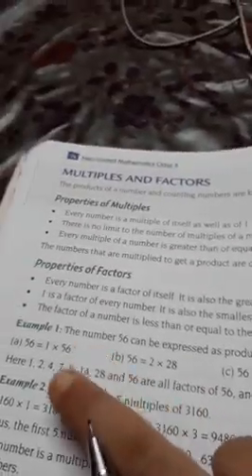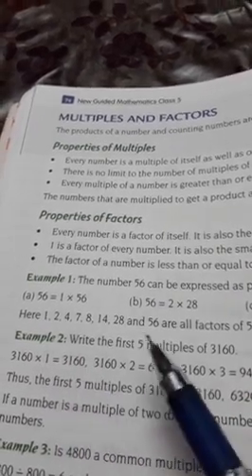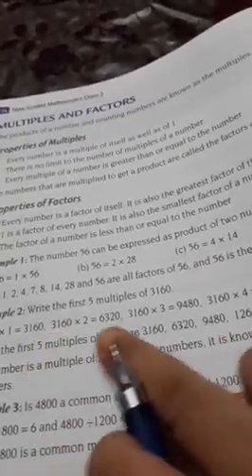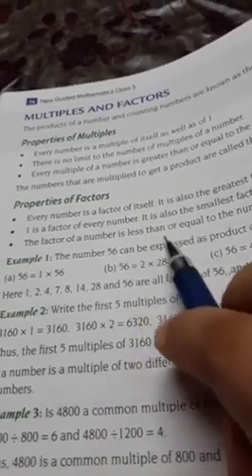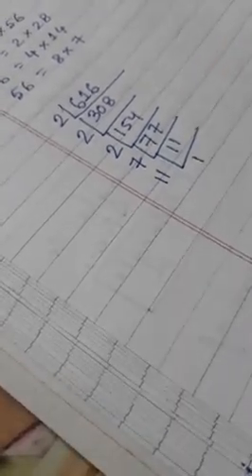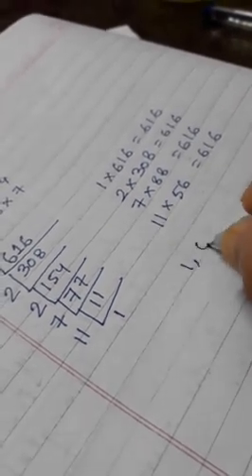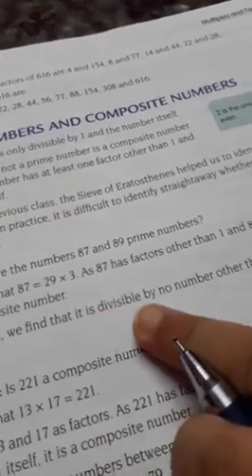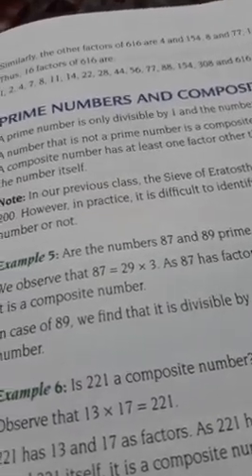Class_5_Math_Multiples and Factors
Discussion of Multiples and Factors